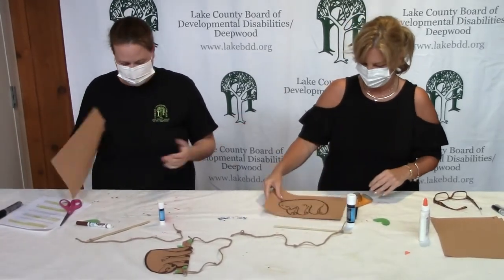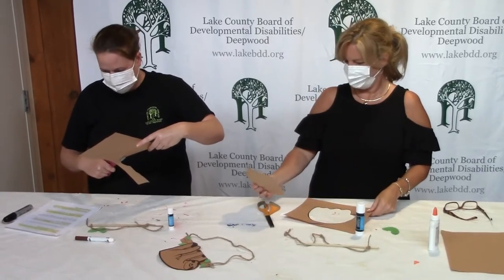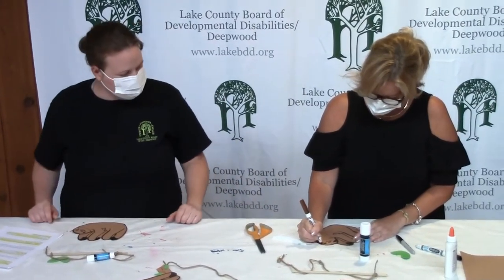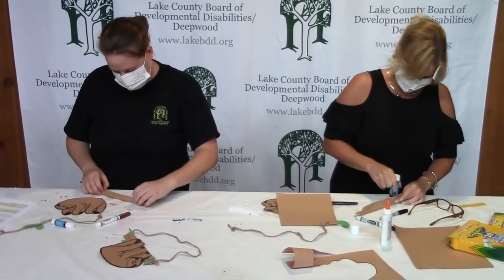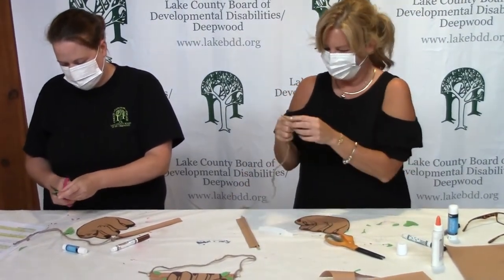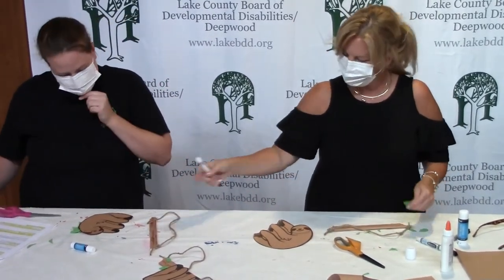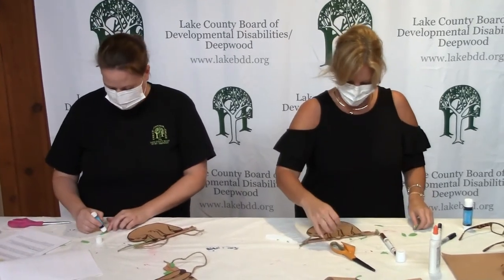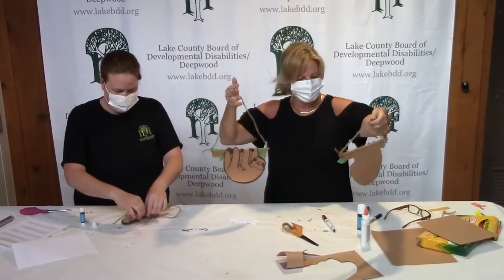Crafting with Recreation Services - Let's Make a Sloth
Let's learn a bit about sloths while making this fun craft! Join our Recreation Services team as they craft and chat. Share and enrich the day for others.

Watch our Facebook page for more activities or check out Boredom Buster packets